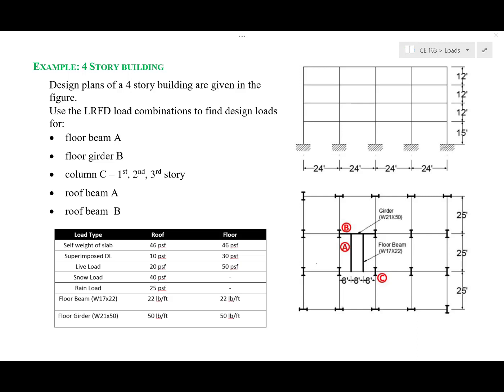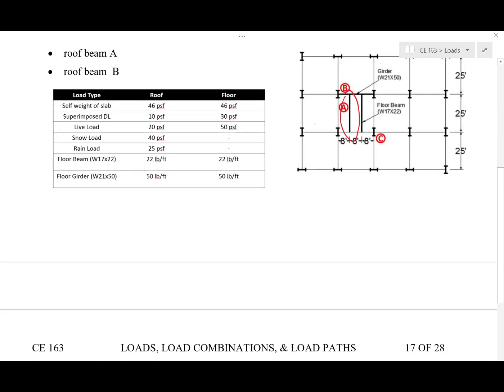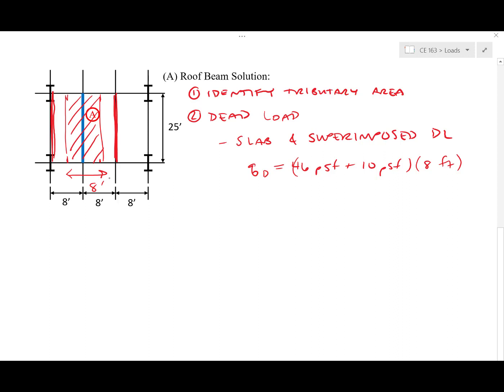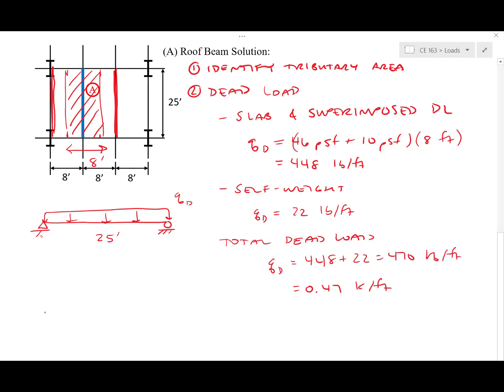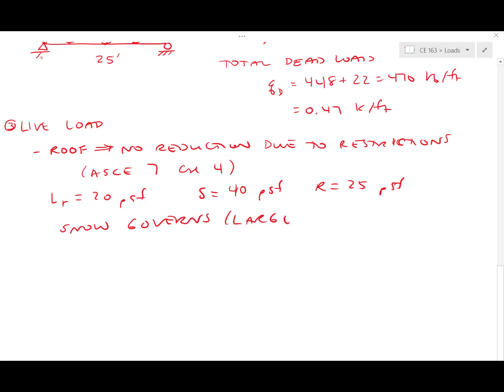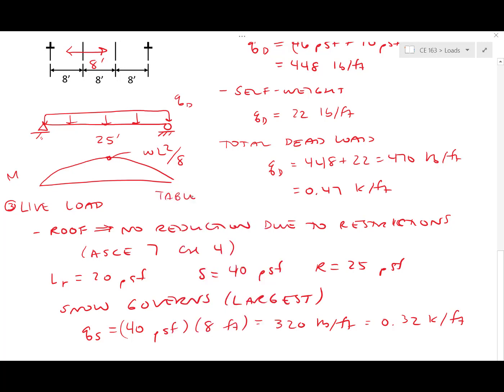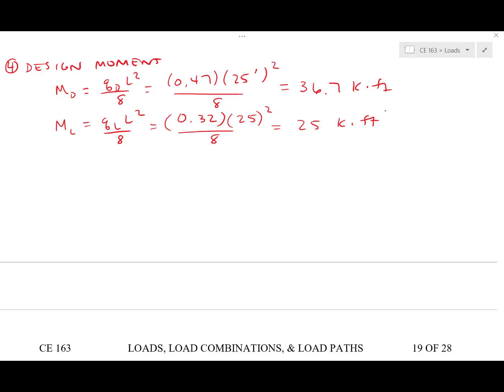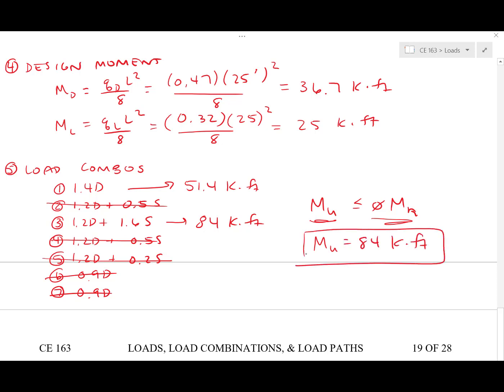(2)Loads_RoofBeam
Example of roof beam from loads handout.